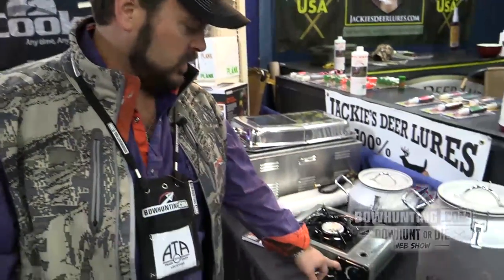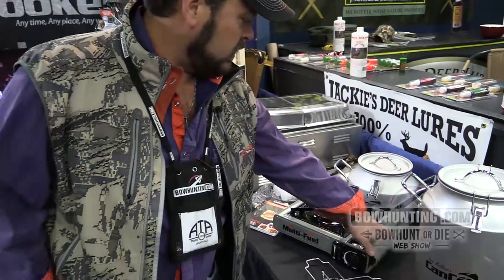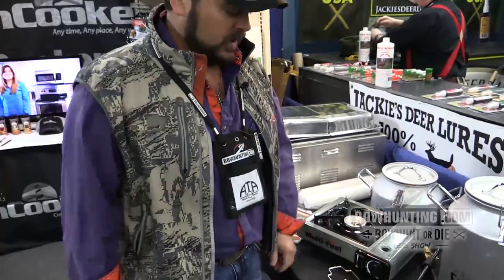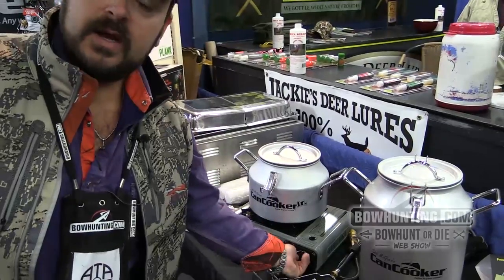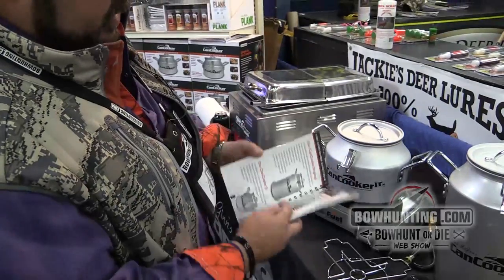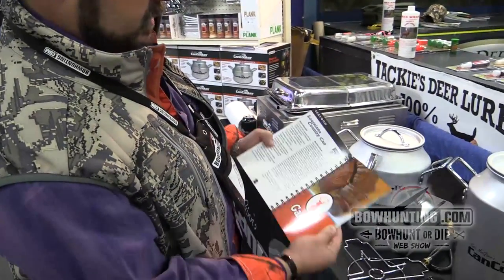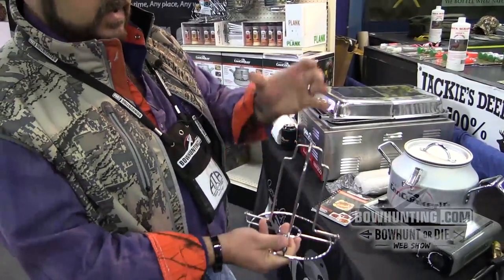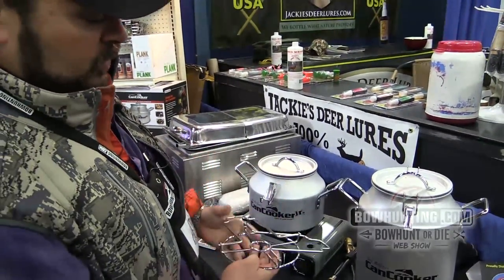Can Cooker Multi Fuel Burner 2016 ATA Show